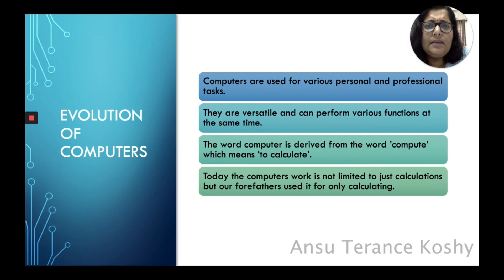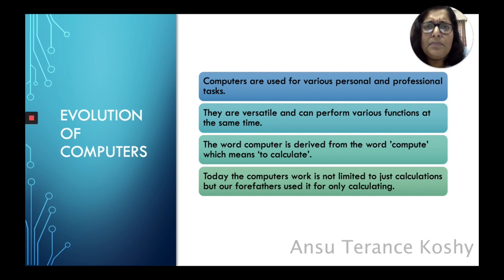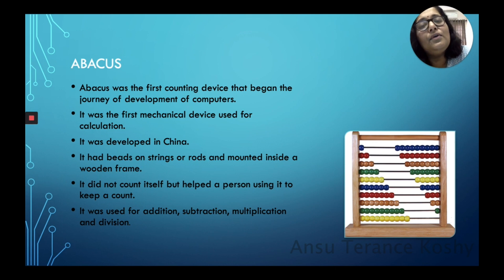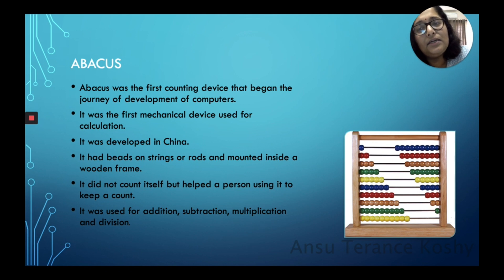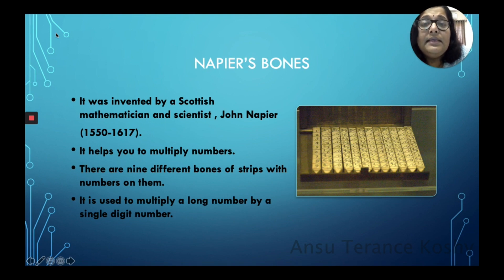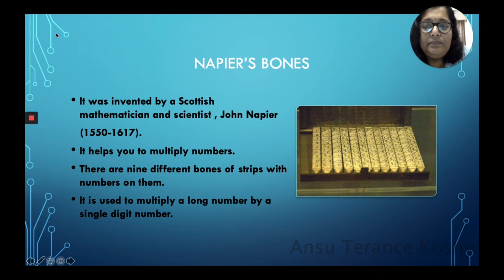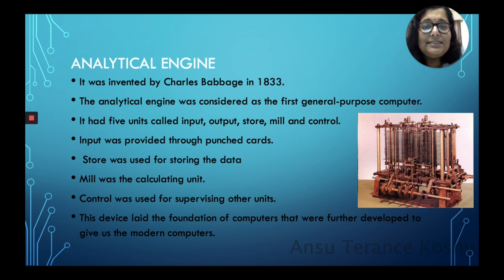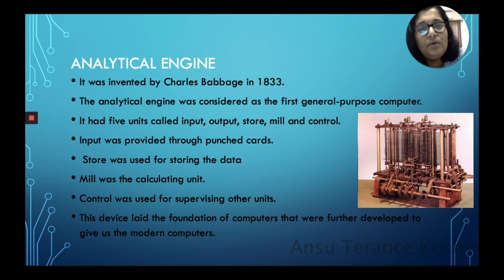Grade V Chapter 1: Evolution of computers, Part 1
We are discussing about the History of computers. Abacus, Pascaline, Napier's bones, Difference engine and Analytical engine are explained here.